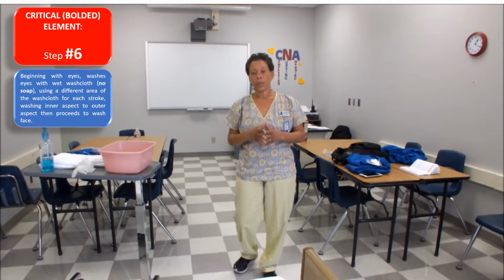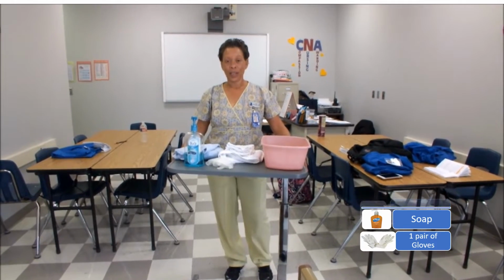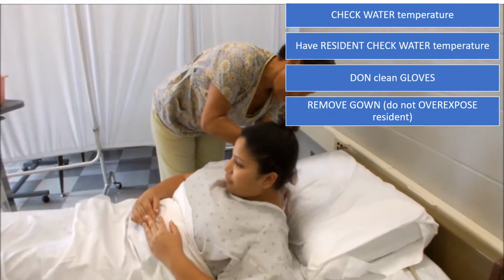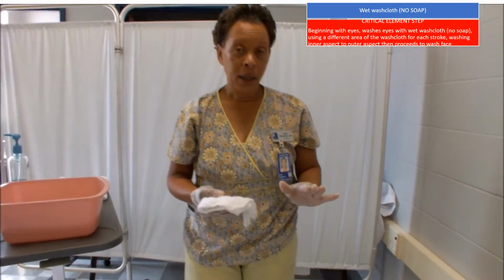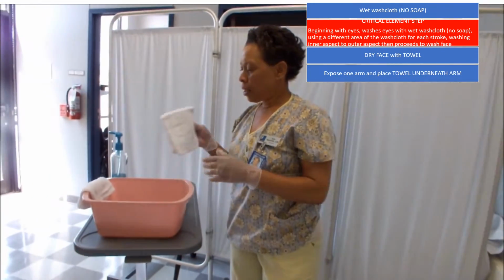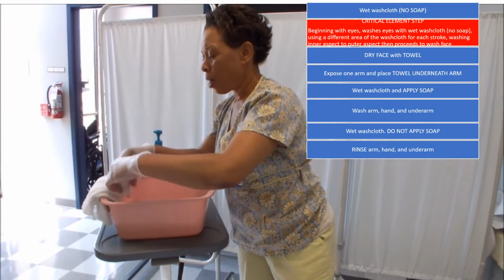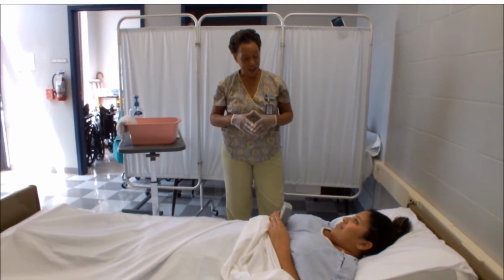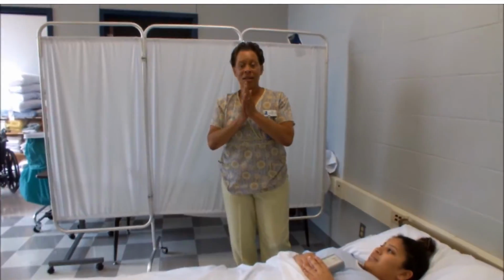(2022) GIVES MODIFIED BED BATH (Face and One Arm, Hand, & Underarm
The demonstrations and content provided are based solely on Nurse JAR's interpretations of the testing vendor's requirements. Always refer to official guidelines and instructions from your testing vendor for the most accurate information. This Playlist hosts CNA TEST PREP SKILLS training videos for CNA students, testing candidates, and instructors who reside in states that test under Pearson Vue.